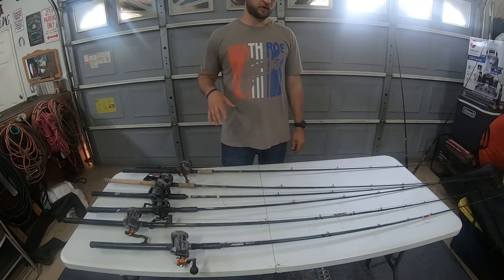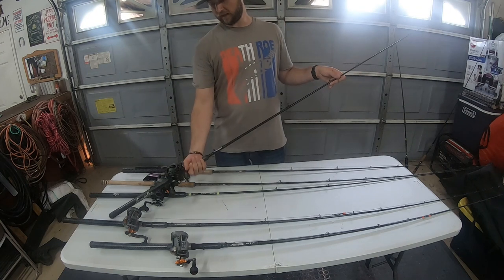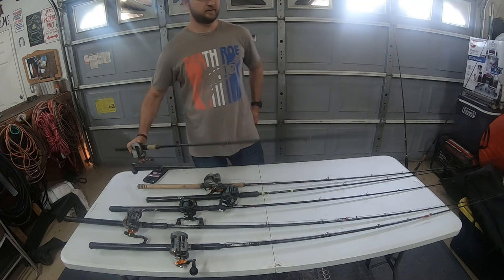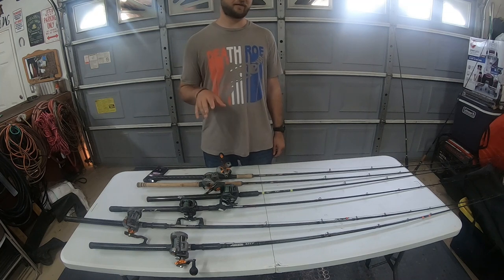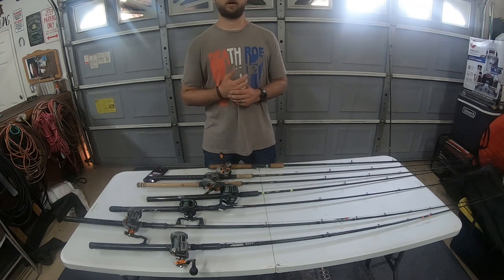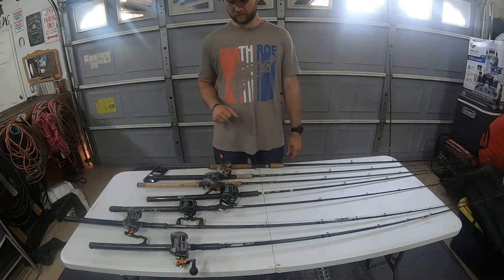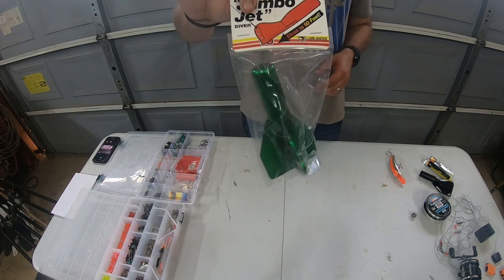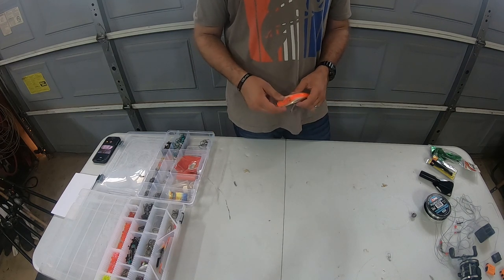Budget Salmon Plug rods and quick plug riggings (Sacramento river)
Rods reels and riggings
Intro photo and music created on a paid program. River Ready does not own the rights to the music or the photos.